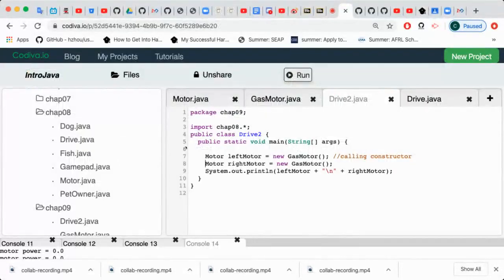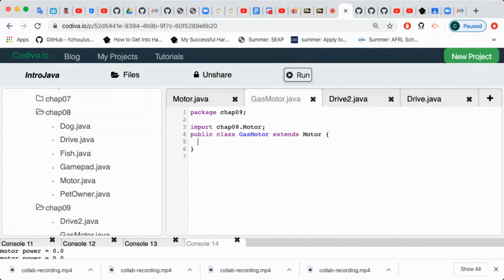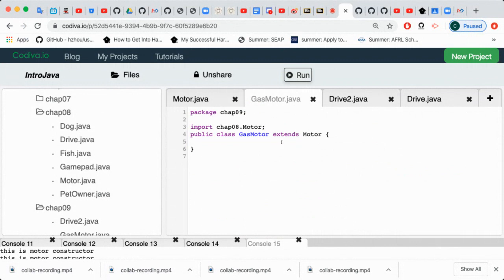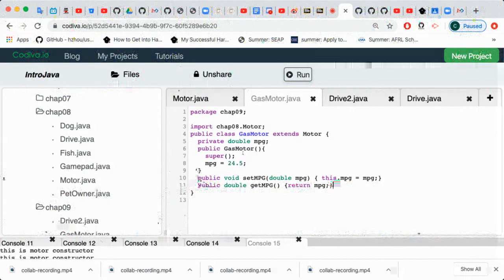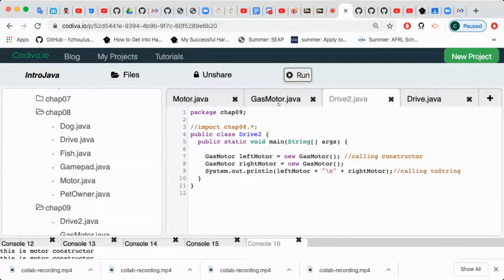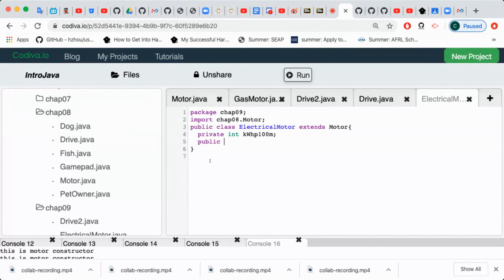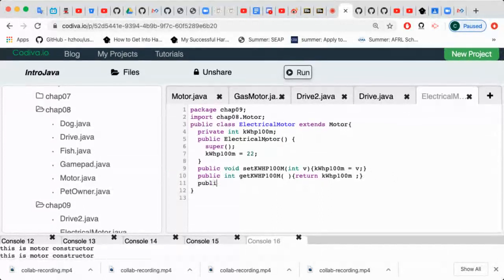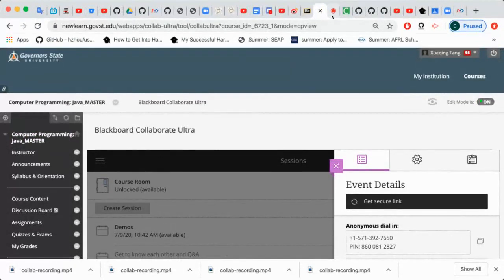chap9 1 Inheritance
How to create subclass with keyword "extends"